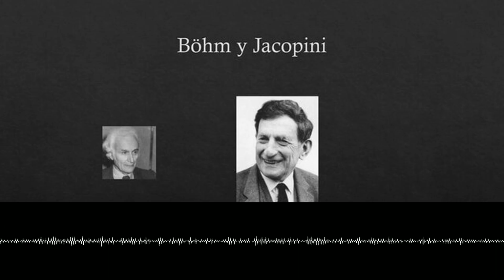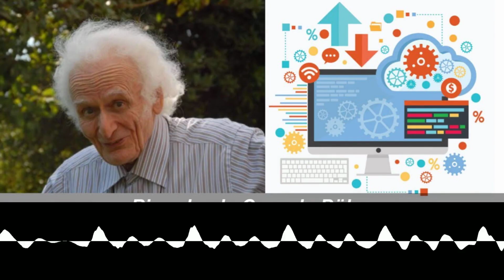1916 - 2021 | Corrado Böhm | Architect of Universal Computation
Delve into the groundbreaking work of Corrado Böhm, a computer science visionary whose contributions laid the foundation for much of modern programming. This video explores Böhm's key achievements, starting with his conceptualization of the CUCH machine, a theoretical universal computer that championed hardware-independent computation through combinatory logic.

Discover how Böhm's collaboration with Giuseppe Jacopini resulted in the pivotal Böhm-Jacopini theorem, which revolutionized software development by proving that any program can be written using only sequence, selection, and iteration—paving the way for structured programming and the decline of "spaghetti code."

We'll also examine Böhm's significant contributions to lambda calculus and type theory, including his groundbreaking proof of the undecidability of type inference in polymorphic lambda calculus, and his work on self-interpreters. Learn why his insights, though less widely known, are essential for understanding functional programming, compiler design, and the very nature of computation. This video is perfect for computer science enthusiasts, students, and anyone curious about the unsung heroes who shaped the digital world.